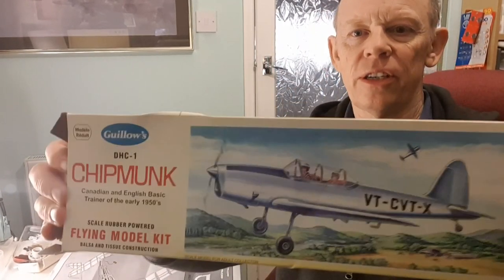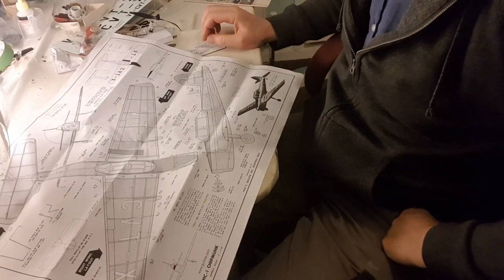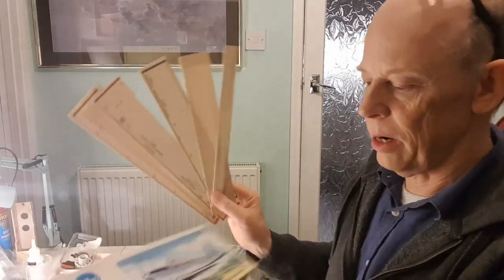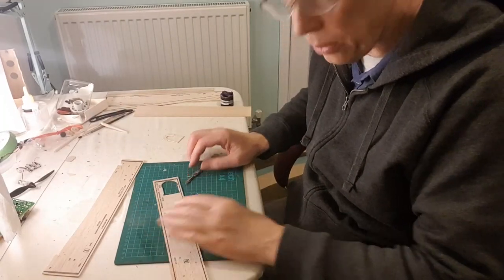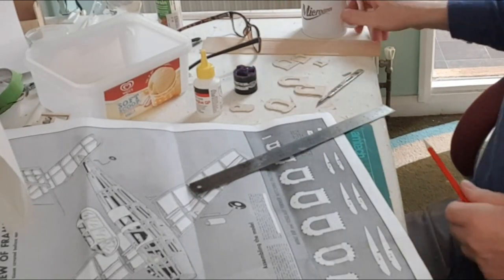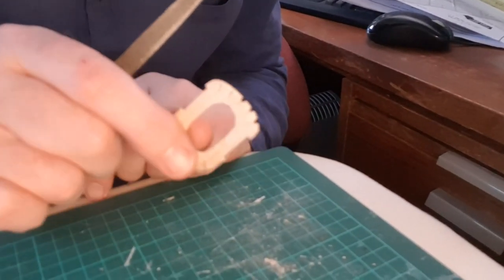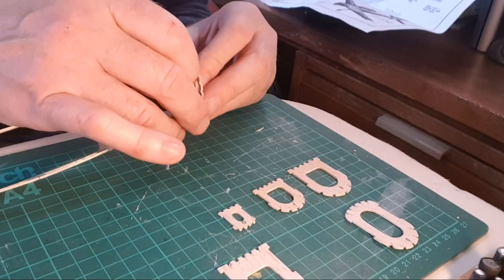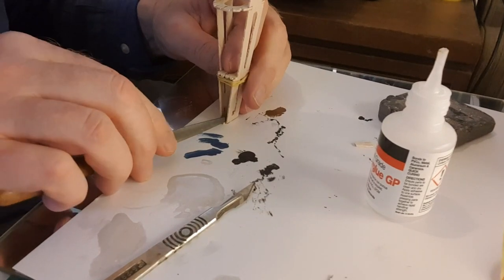Guillow's Chipmunk Radio Control Conversion Part 1, Fuselage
I've decided to put together a Guillow's Chipmunk, model 903, and convert it to light-weight two channel radio control, this is Part 1 of the build which sees the fuselage started. It's an old kit so it's not laser cut but it is die-stamped.